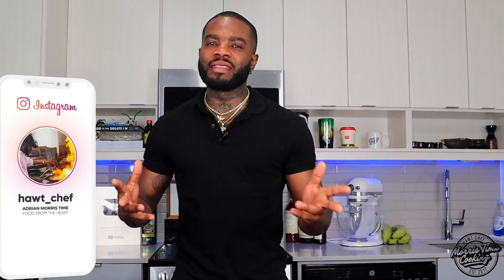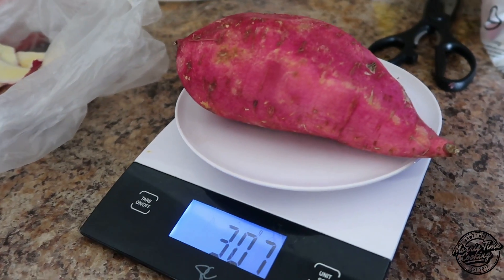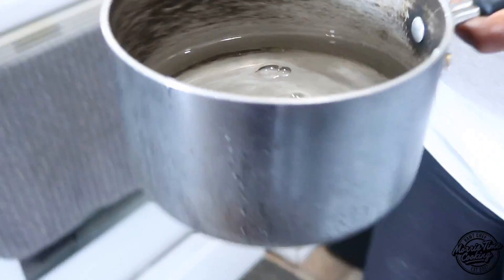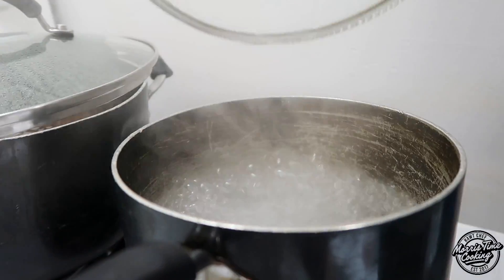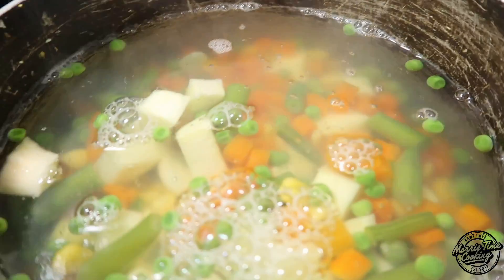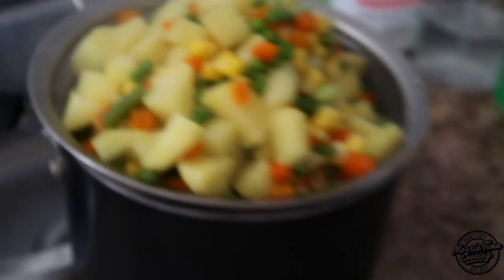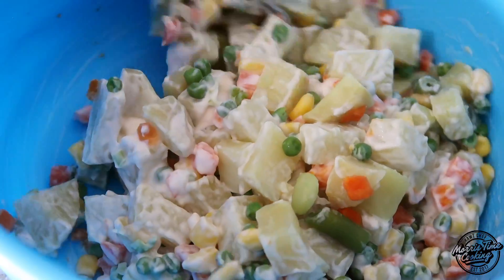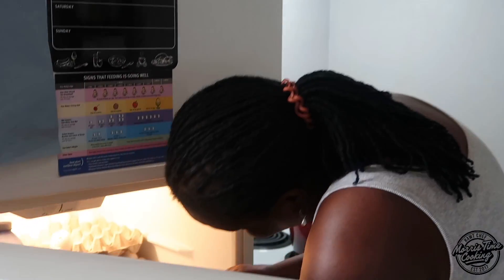MOMMY'S CROWD PLEASING JAMAICAN SWEET POTATO SALAD